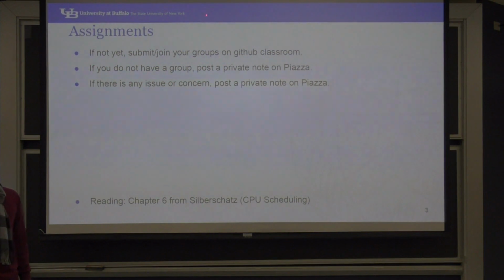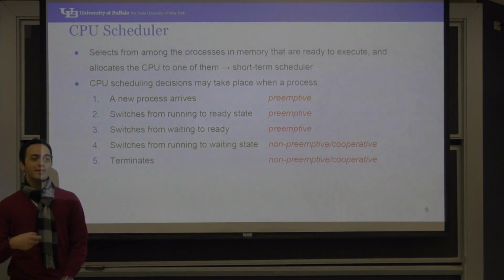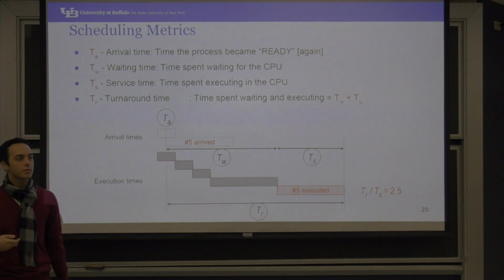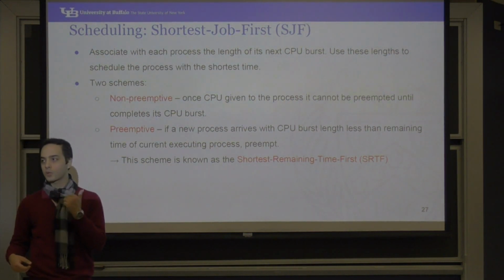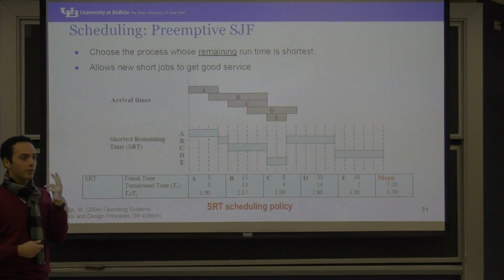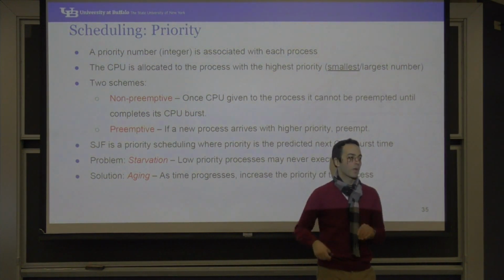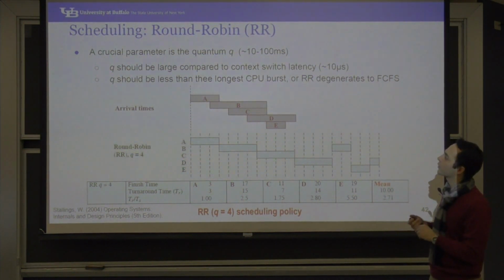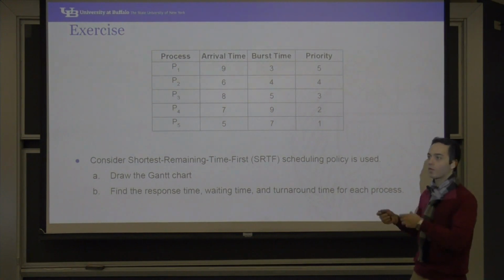Intro to OS - CPU Scheduling (1/2)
Lecture 06 - CPU Scheduling (1/2)
2019/02/14, University at Buffalo